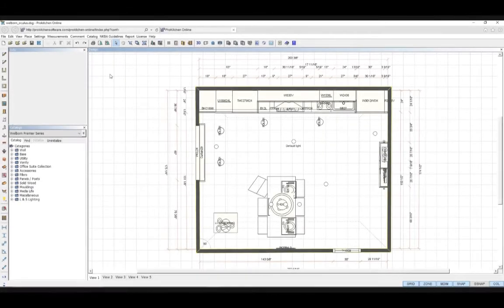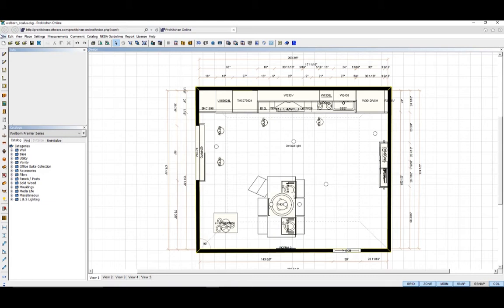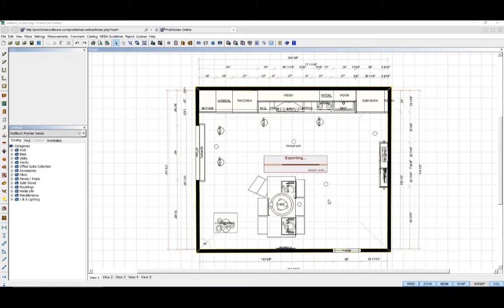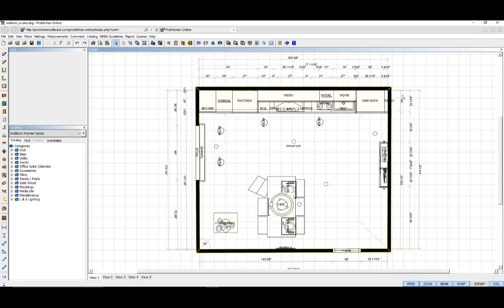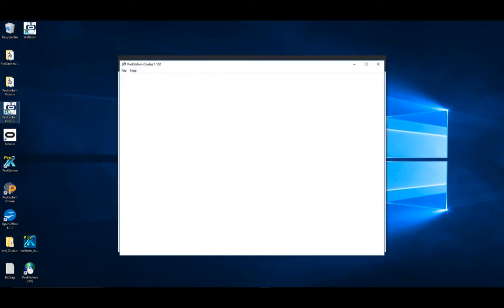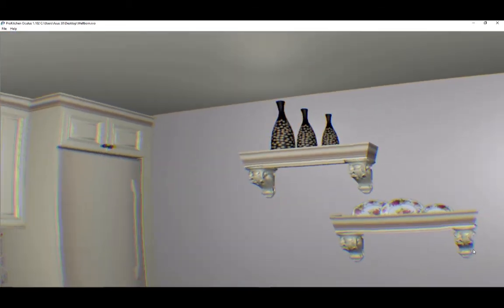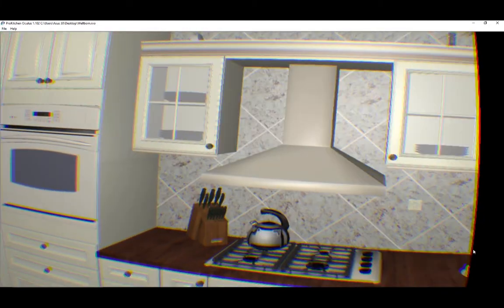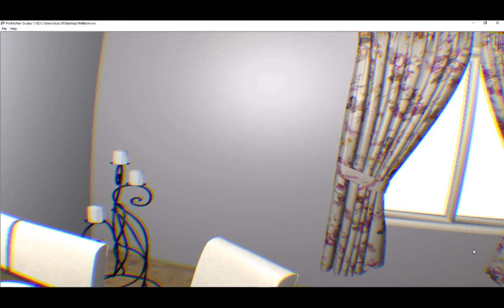ProKitchen-Oculus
ProKitchen-Oculus is a virtual reality software solution that gives you complete access to an entirely new way to present your custom designs. With the Oculus Rift system, the next-generation of virtual reality, you will see your custom designs like never before.